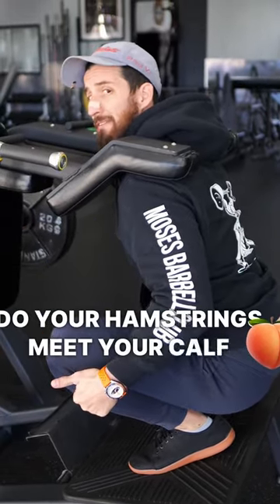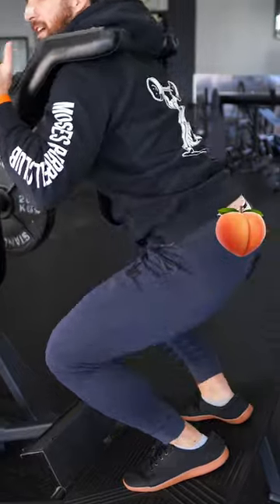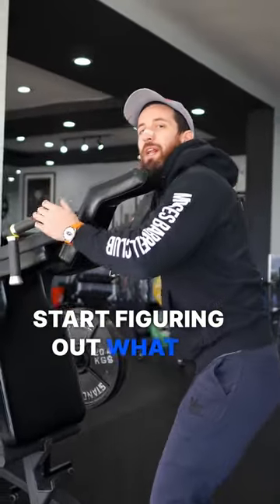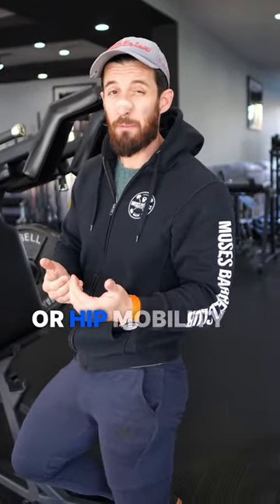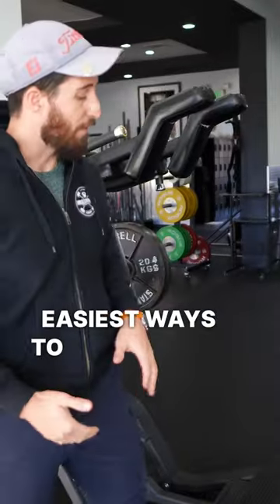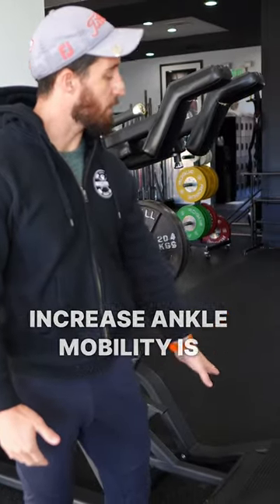When you have a plumbers crack, but you need to fix peoples squats.